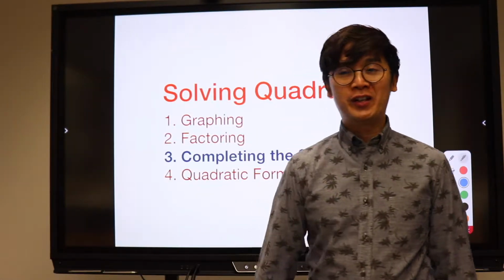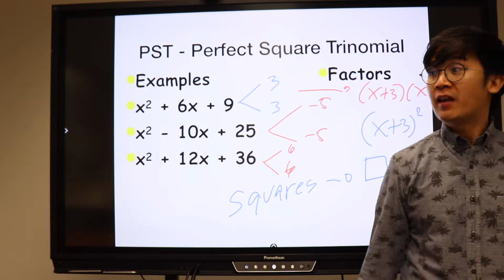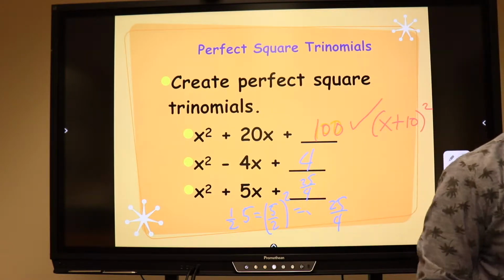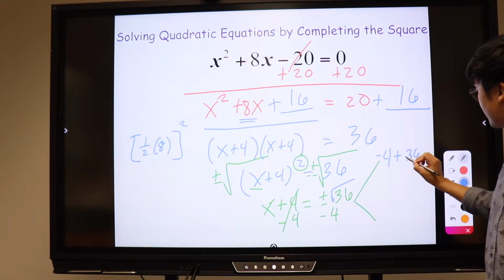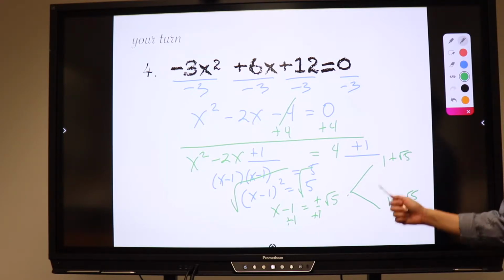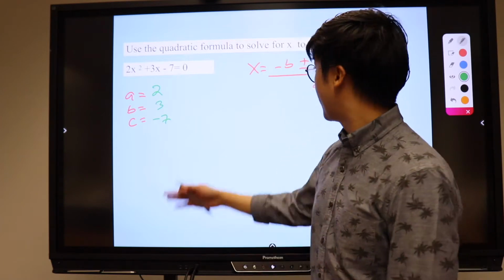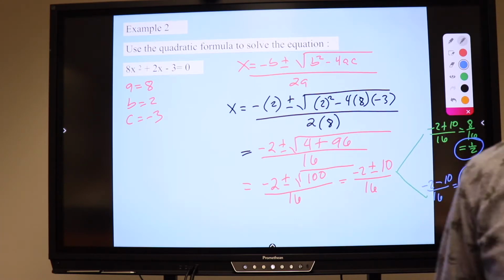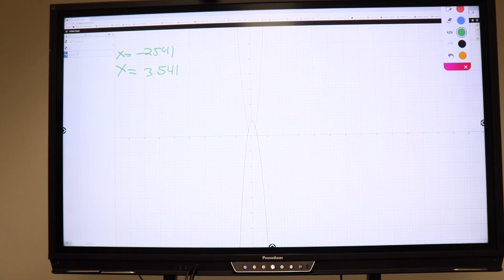LECTURE: HOW TO SOLVE QUADRATIC FUNCTIONS (Part 3)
This lecture on quadratics will show you how we solve a quadratic function graphically and algebraically. This workshop was recorded during my actual math class in Barstow Community College.

In this video lecture, I will show you how to solve quadratic function using the completing the square method and the use of quadratic formula.  Solving a non-factorable quadratics can be calculated algebraically using these method.

On this last part of my series, I will also show how to use DESMOS in computing for the solution of a quadratic function or any function for that matter.  You can easily solve for the x-intercept of the graph by using Desmos.